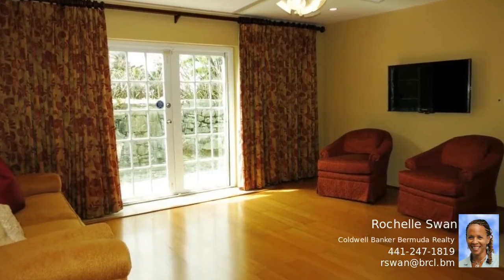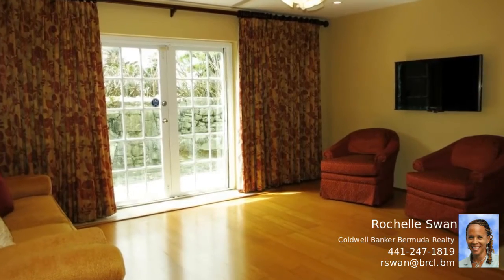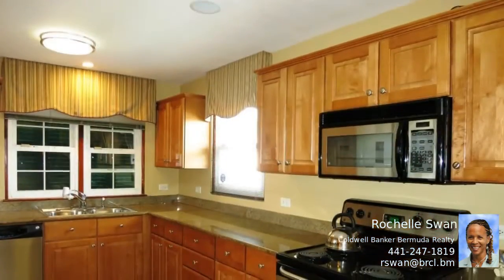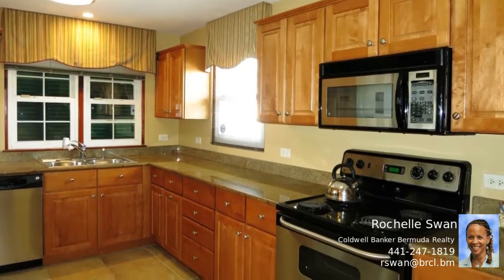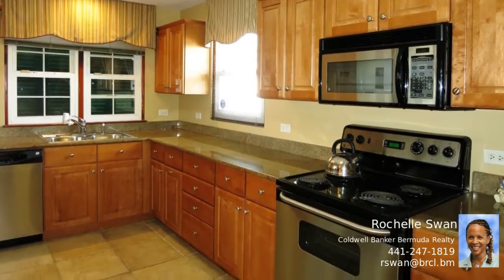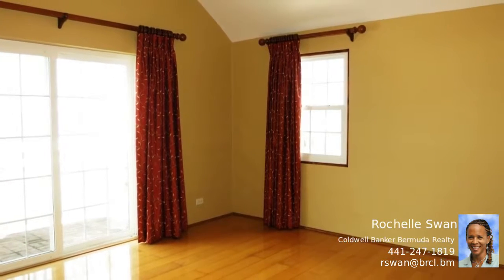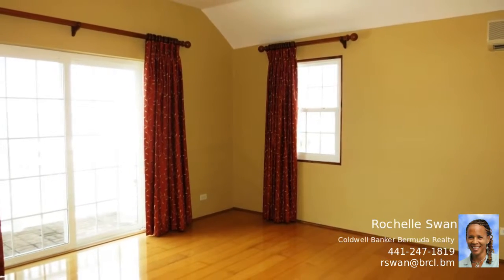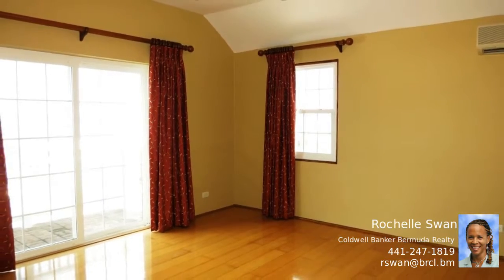Bermuda Property - Palm Gardens - Unit 1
Enjoy lovely water views from the master bedroom balcony of this modern, move-in-ready unit. A tiled entrance foyer leads to a ground floor powder room and an open plan living and dining room, which is perfect for entertaining. A modern kitchen, complete with stainless steel appliances, granite counter tops and plenty of storage enhances the overall flow. Both bedrooms enjoy the benefit of full ensuite bathrooms, and the master bathroom has a jacuzzi tub. Other amenities include a custom designed walk-in master closet, pre-wiring for music and cable in all rooms, basement storage, and air conditioning throughout.